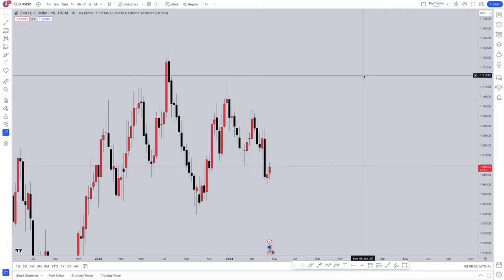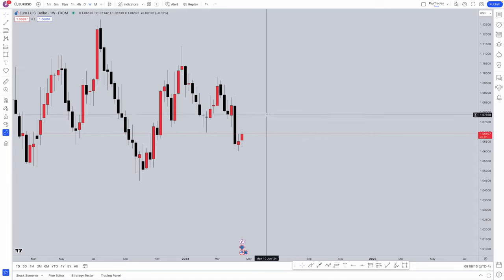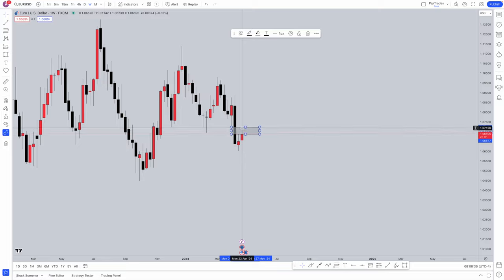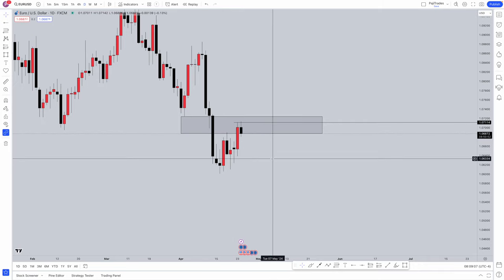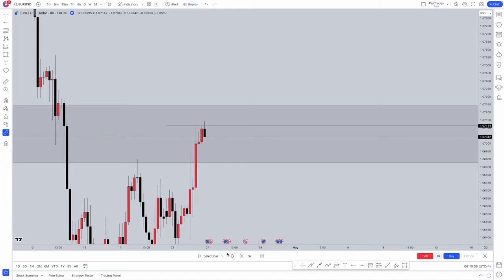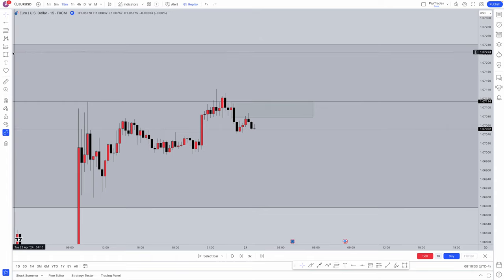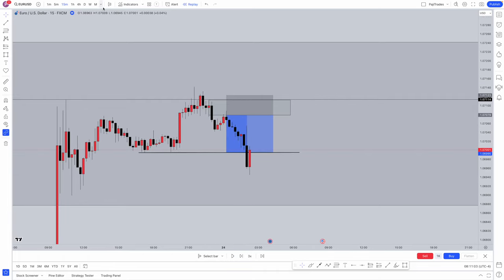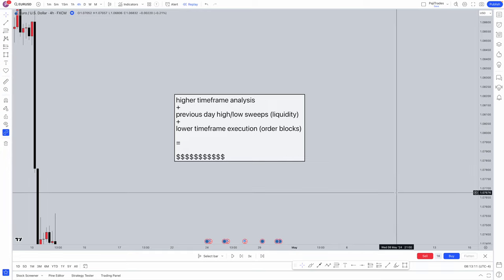THE EASIEST AND MOST EFFECTIVE CONFLUENCE WHEN TRADING ICT | EURUSD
higher timeframe analysis
previous day high/low sweeps (liquidity)
lower timeframe execution (order blocks)